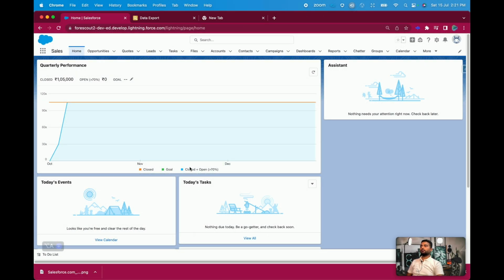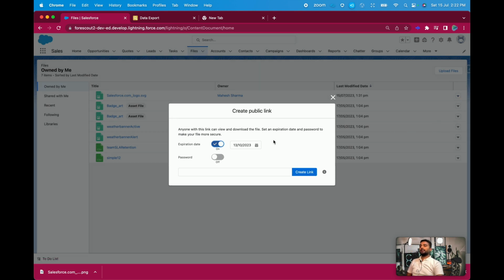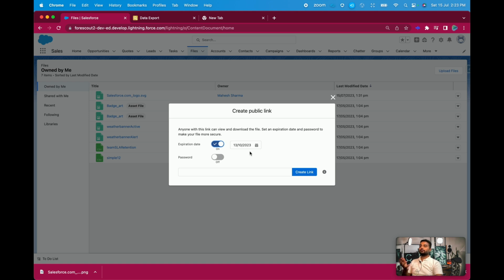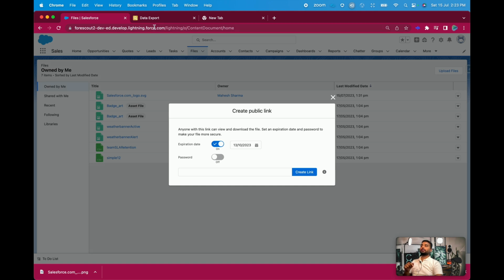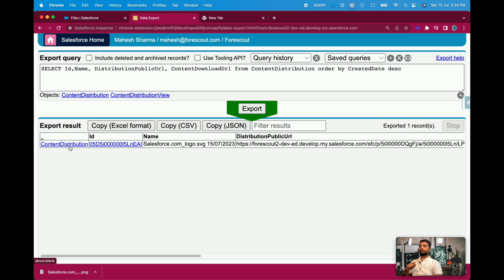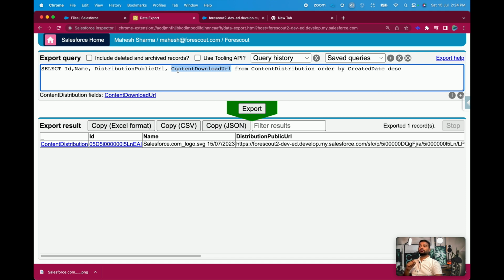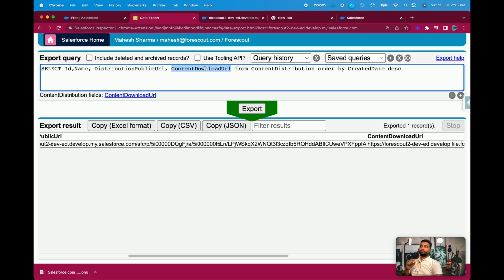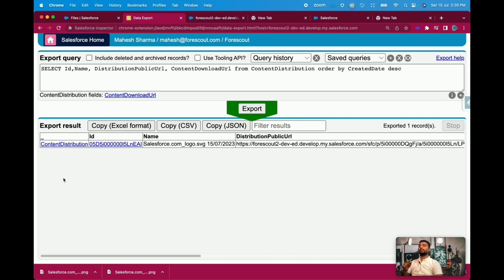Sharing Salesforce Files Outside of Salesforce 🚀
In this video, discover how to share Salesforce Files outside of the Salesforce platform using ContentDistribution. Sharing files with external stakeholders has never been easier! We'll guide you through the process step-by-step, showcasing the power and flexibility of ContentDistribution.

By leveraging ContentDistribution, you can generate public URLs for your Salesforce Files, allowing external partners and clients to access and interact with the files without needing a Salesforce account. We'll explore the features of ContentDistribution, including the DistributionPublicUrl for previewing files and the ContentDownloadUrl for direct file downloads.

Learn how to create ContentDistribution records and customize settings like password protection and expiration dates to ensure controlled and secure access to shared files. We'll also discuss best practices and considerations for maintaining data security when sharing files outside of Salesforce.

Join us in this video to enhance your collaboration and communication with external stakeholders, empowering seamless file sharing and effective collaboration beyond the confines of Salesforce. Don't miss out on this opportunity to expand your file sharing capabilities and streamline collaboration processes!

Empower your Salesforce experience and take your collaboration to new heights with ContentDistribution. Watch now and start sharing Salesforce Files with confidence!